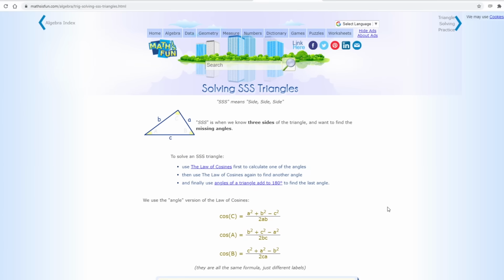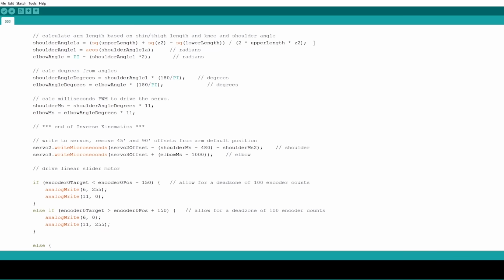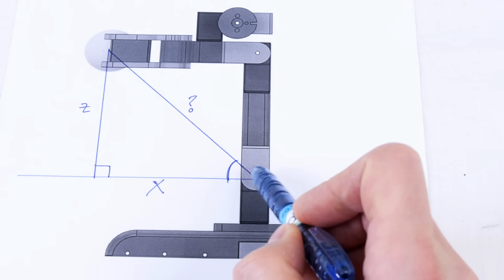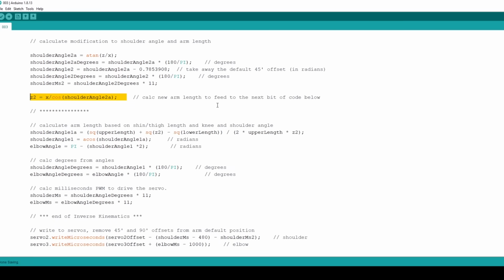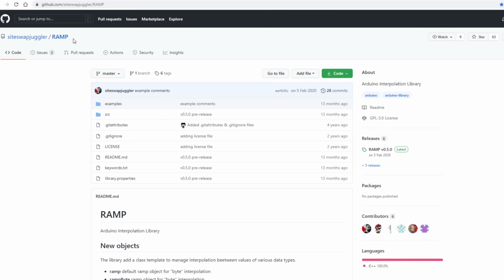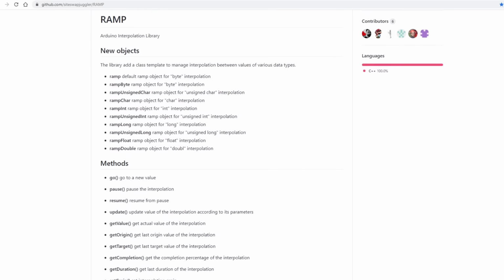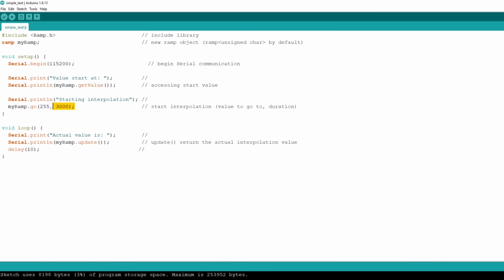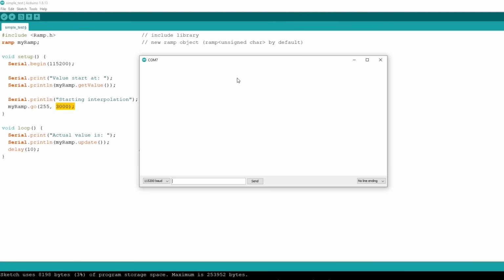How Robots Use Maths to Move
I get asked a lot of questions about Inverse-Kinematics for Robotics. I've used Inverse-Kinematics a lot in the past for Robot Dog projects, so I thought I'd do a simple demo video for a simple Kinematic model, and also build another stage of my Great Ball Contraption.

HARDWARE/SOFTWARE

XROBOTS